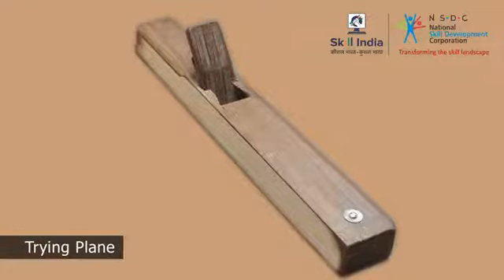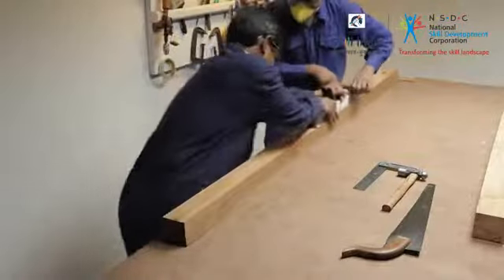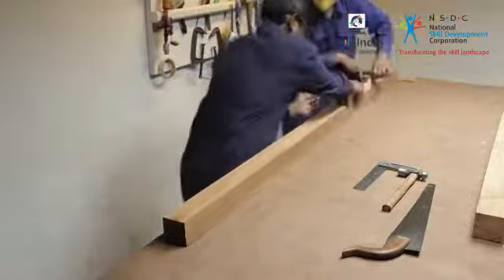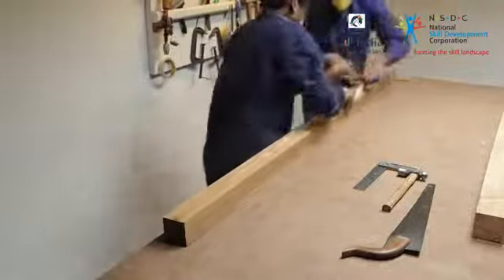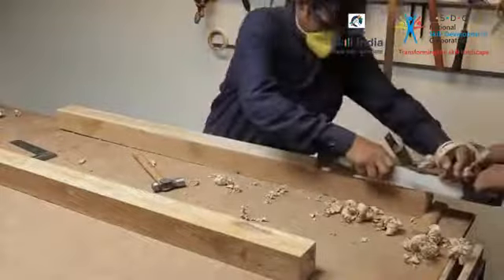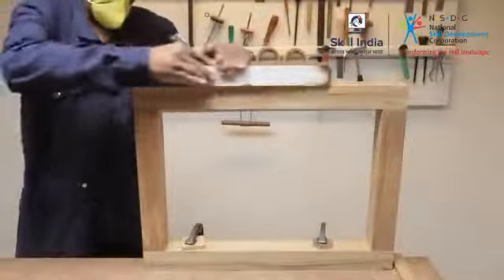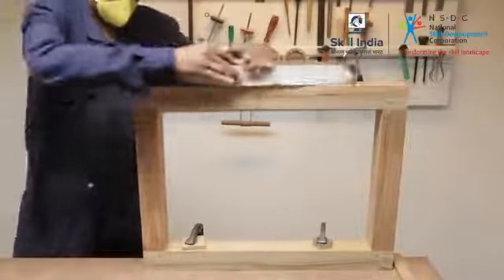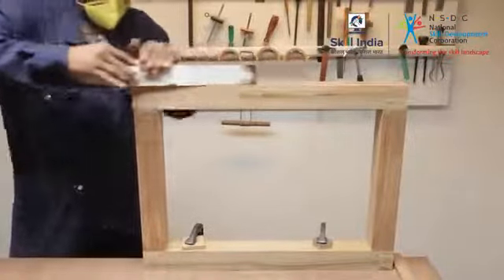How to use a Trying Plane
This video shares descriptive information about how to use a Trying Plane.